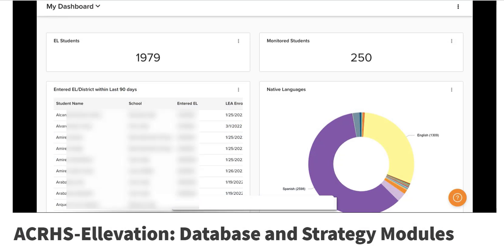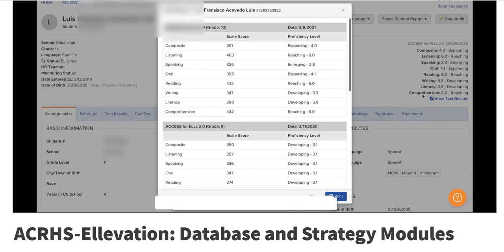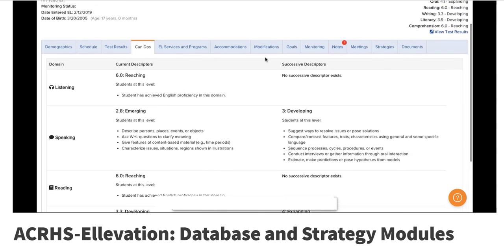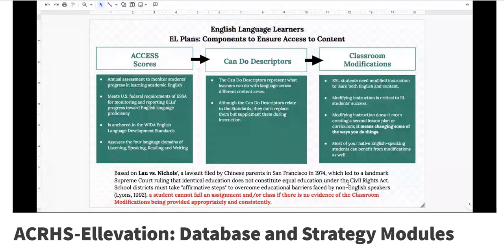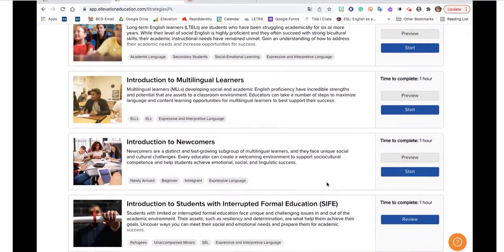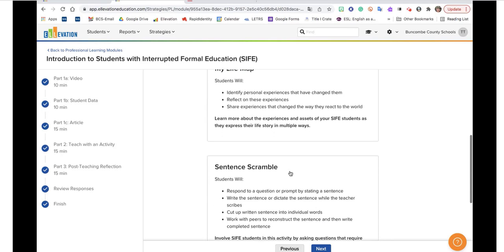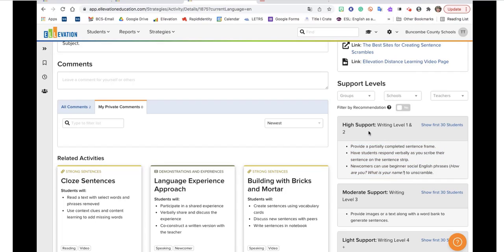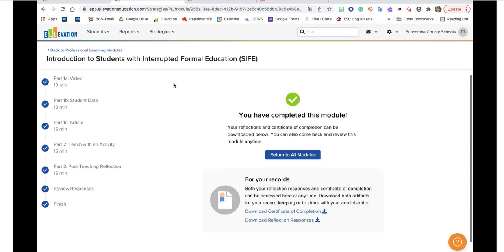ELLevation Tutorial March 25 2022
This short video will overview your initial ELLevation log in and how to navigate your student data, classroom resources, and professional development options .